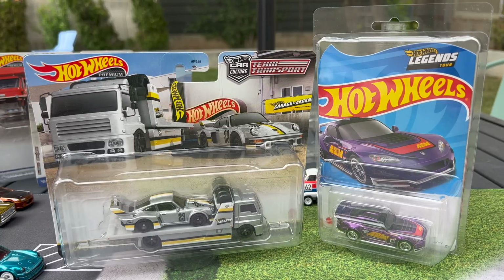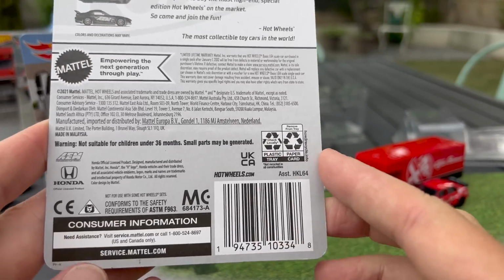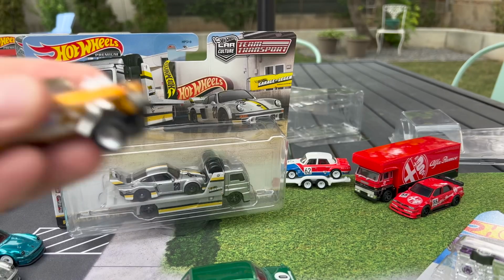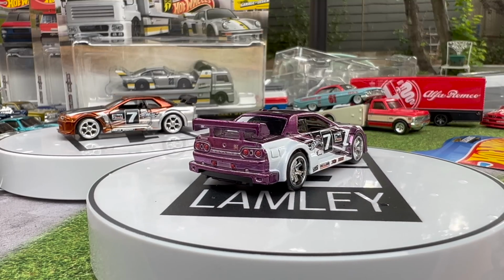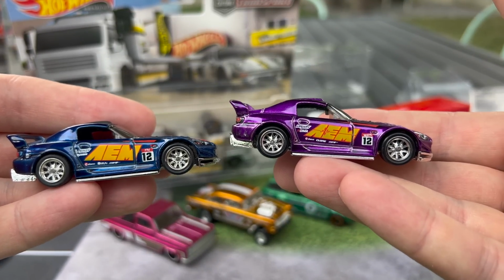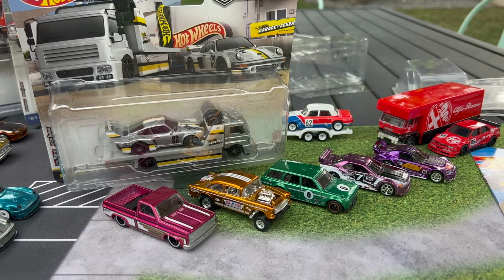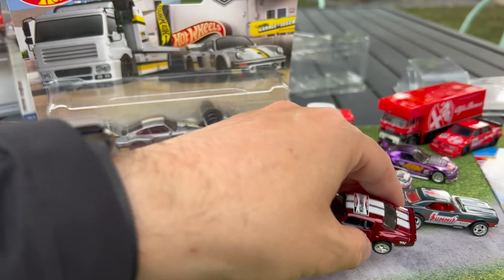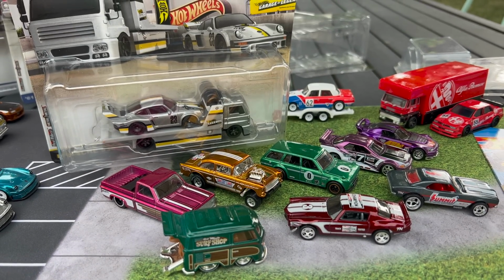Lamley Showcase: Opening the Hot Wheels Legends Exclusives, & what Super TH will be remade next...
Part 1 of my look at the 2023 Hot Wheels Legends Exclusives.  Hot Wheels released at least two models each year for the Legends Tour, a Team Transport set and an exclusive model that is essentially a recolor of a previous popular Super Treasure Hunt.

Today we have a look at the latest Super recolor, and speculate on what Super will be used next for 2024.